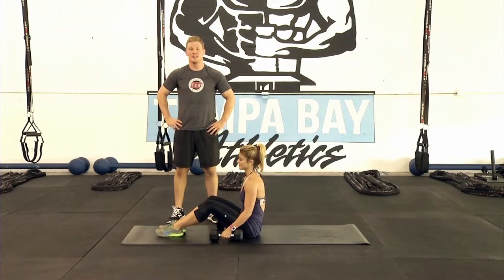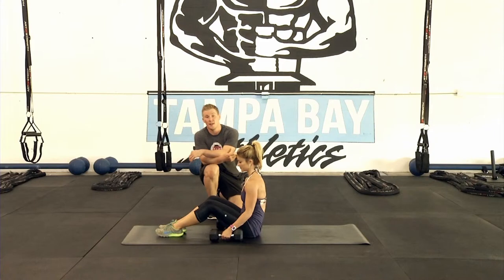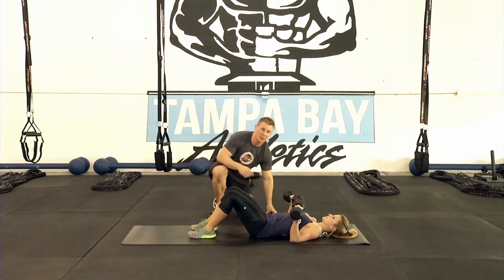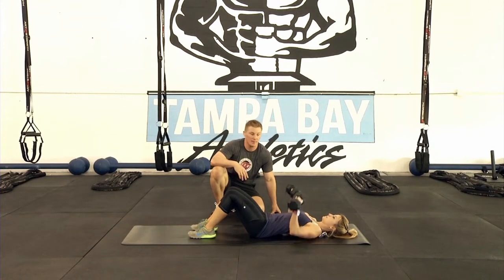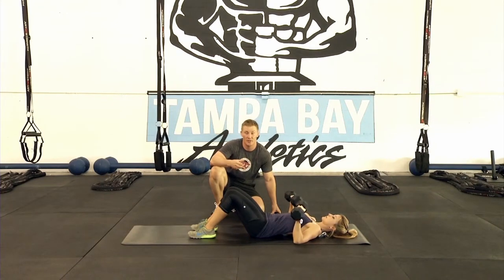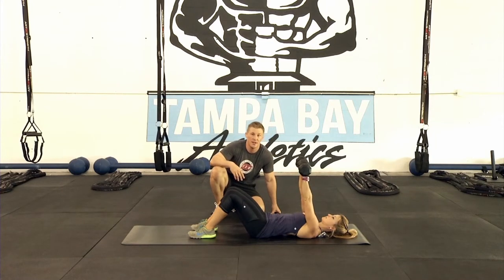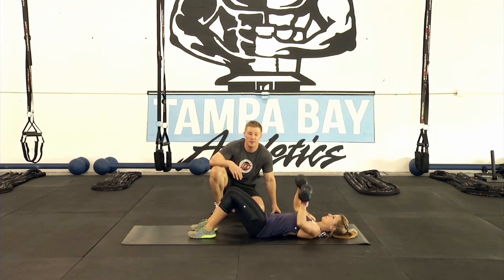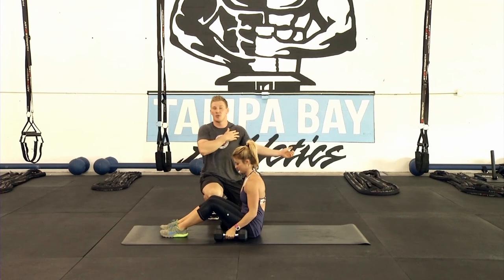TEN Institute | Floor Chest Press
How to do Floor Chest Press with Jimmy Myers of Tampa Bay Athletics